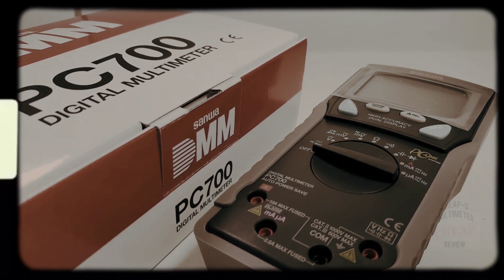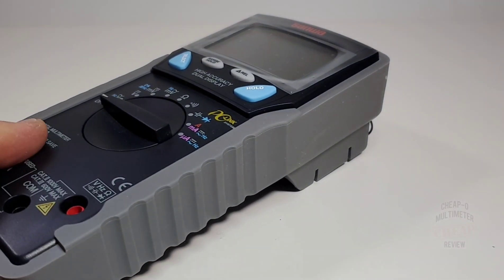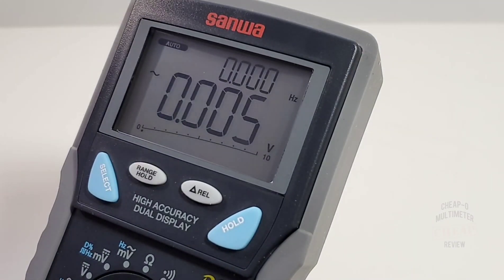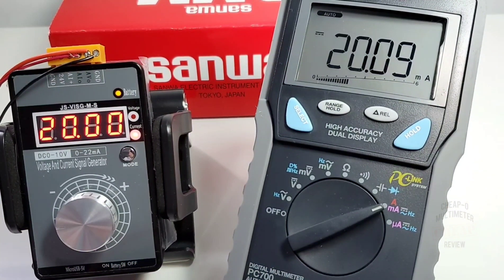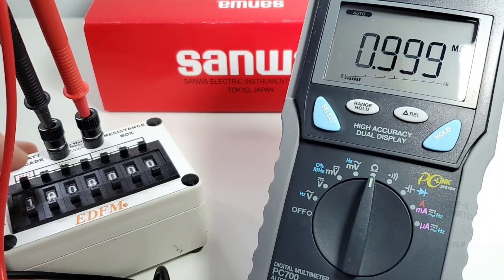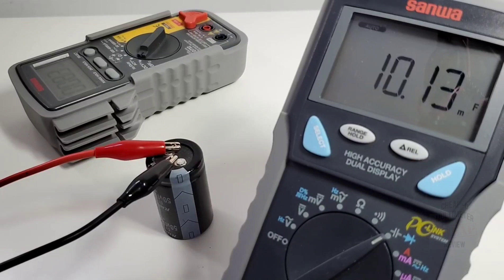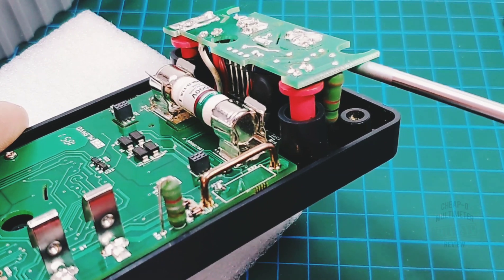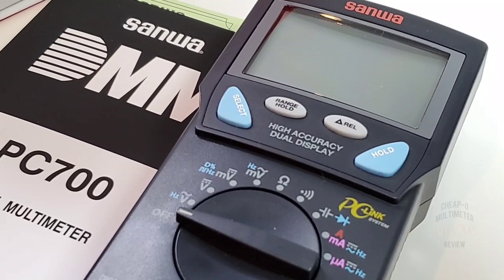SANWA PC700 Multimeter Review & Teardown!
SANWA PC700 Multimeter offers high end accuracy with SANWA attention to detail.
A solid 3.5 Stars!

                                      10/05/2021

8.
9.